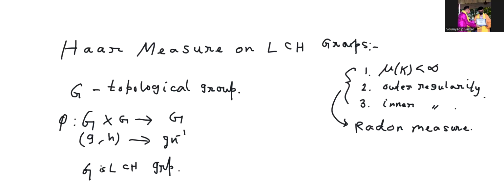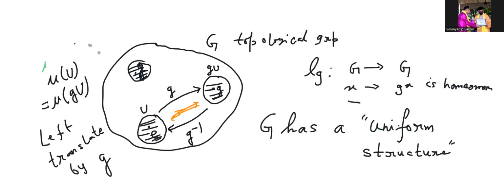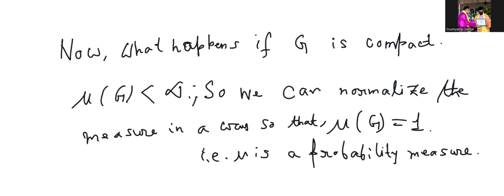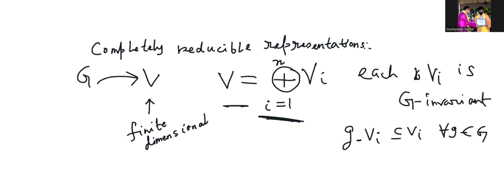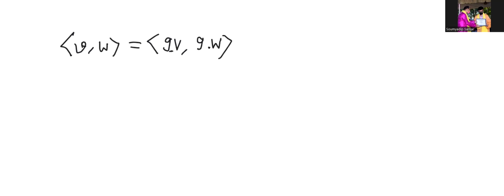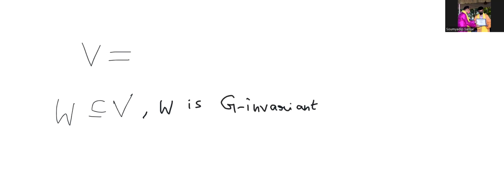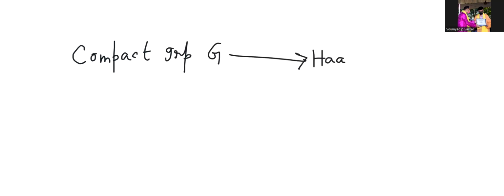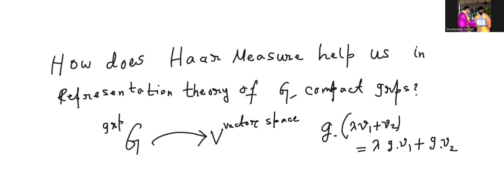Haar Measure on locally compact groups || Implication in representation theory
In this video we talk about the existence of Haar measure on locally compact groups. And, then we delve into how the existence of haar measure can be leveraged to show that any representation of a compact group is completely reducible.